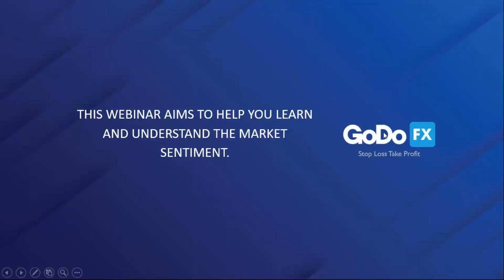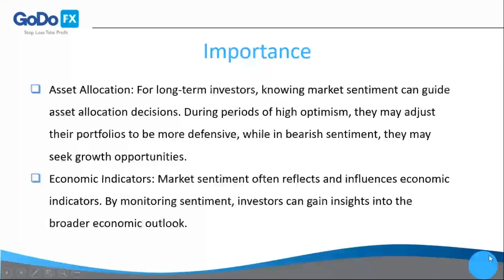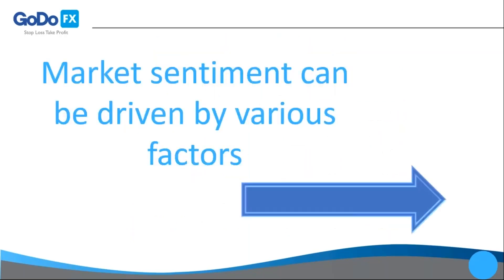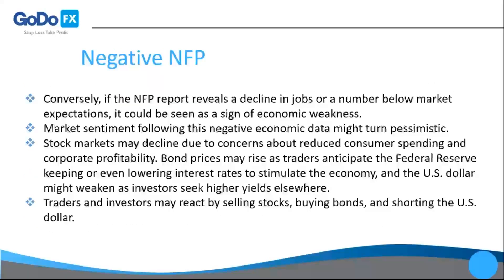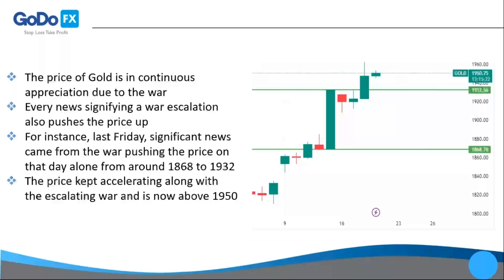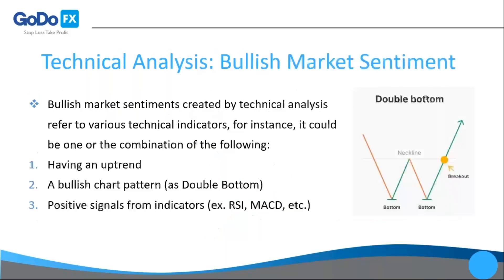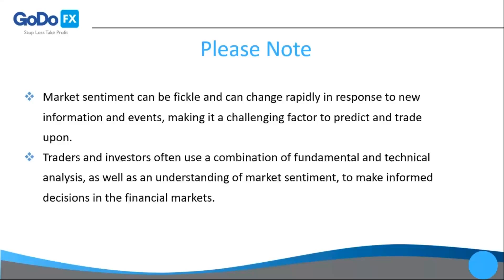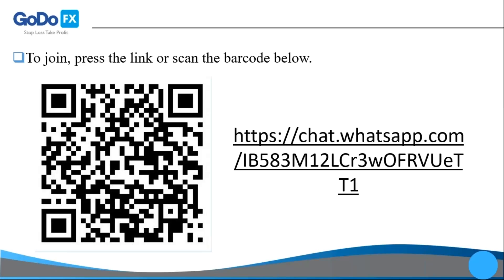Understanding Market Sentiment: Key Driver of Trading Decisions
📊 Welcome to our exploration of market sentiment! In this video, we delve into how market sentiment influences trading decisions and shapes financial markets. Learn about the factors that drive sentiment, techniques for measuring it, and strategies for leveraging sentiment analysis in your trading approach.

🔍 Explore:

What is market sentiment and why does it matter?
Indicators and tools for gauging market sentiment
Impact of sentiment on asset prices and market volatility
Case studies and practical examples of sentiment-driven trading
Join us as we uncover the power of market sentiment in driving trading outcomes!